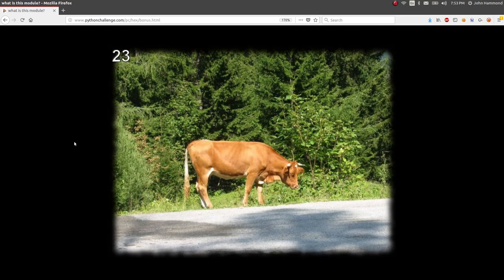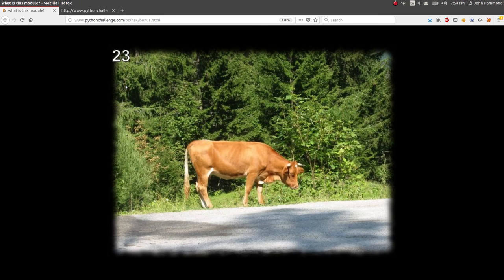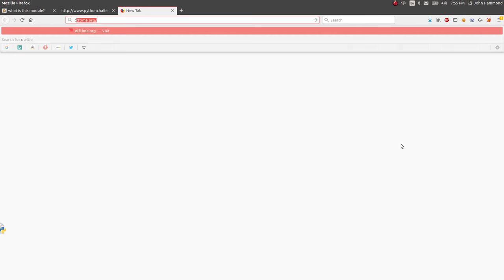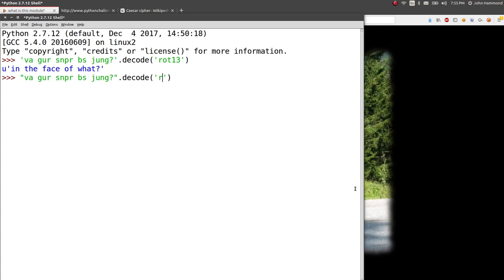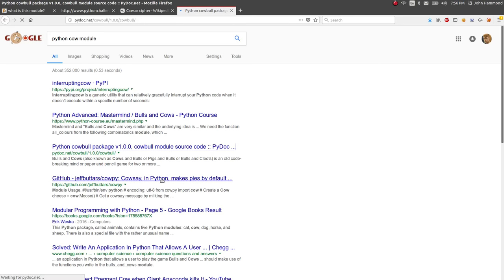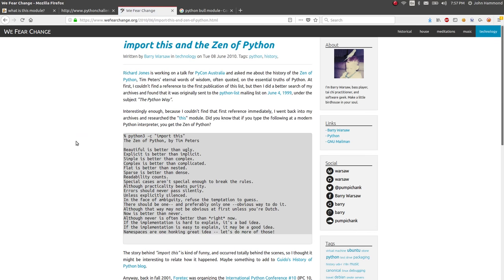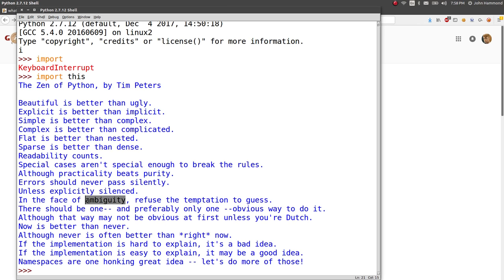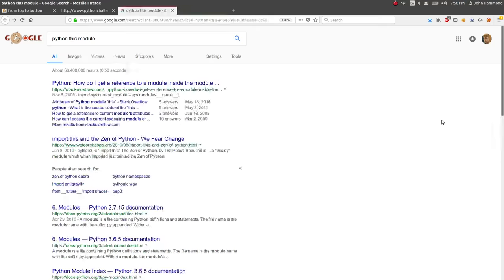Python Challenge! 23 The "this" Module?